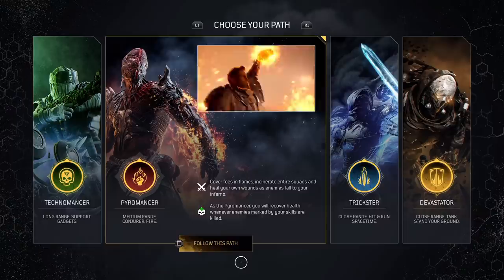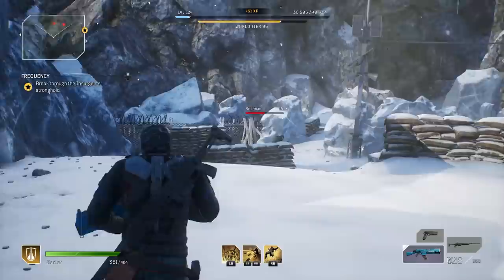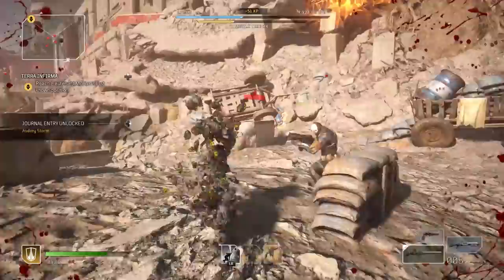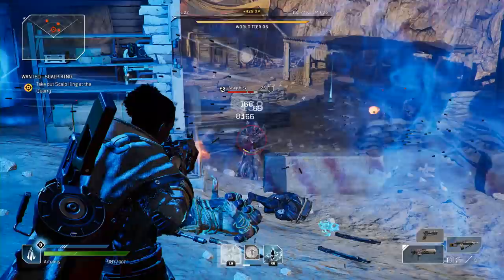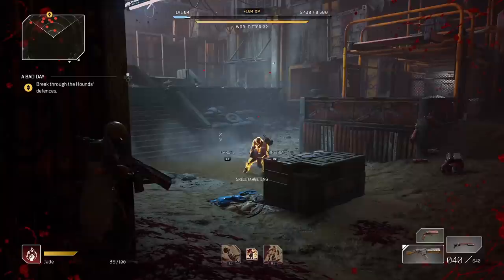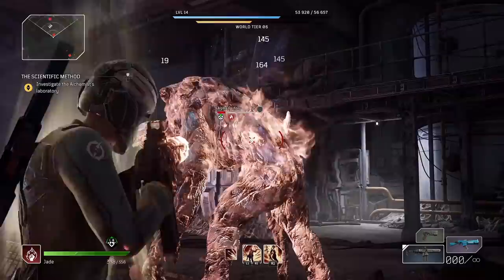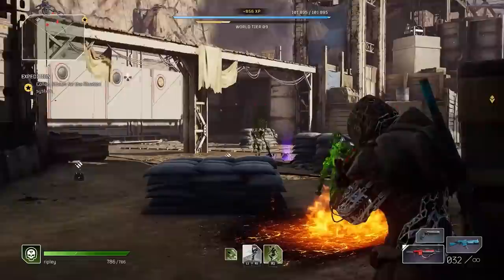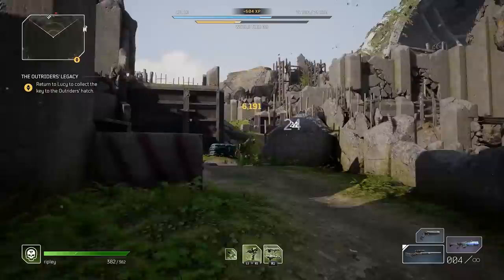Which Outriders Class Is Right For You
Each of Outriders four classes require to play the game in some fundamentally different ways, so we break them all down to help you pick.